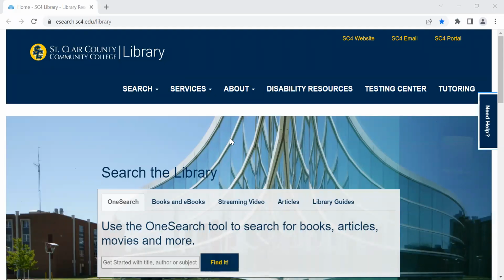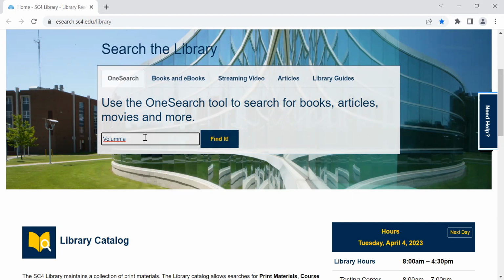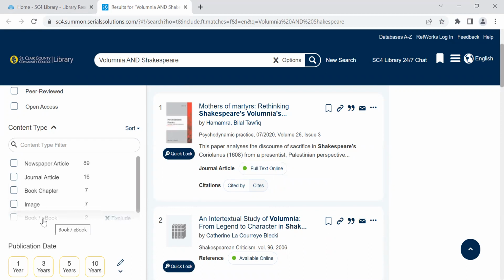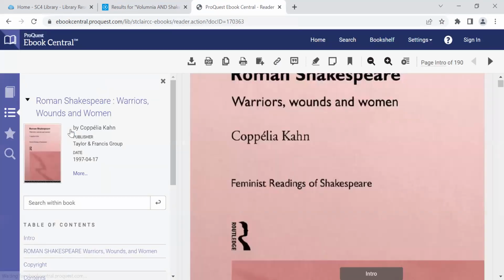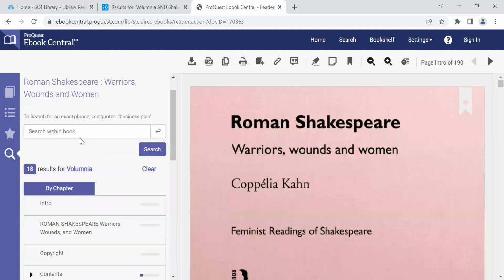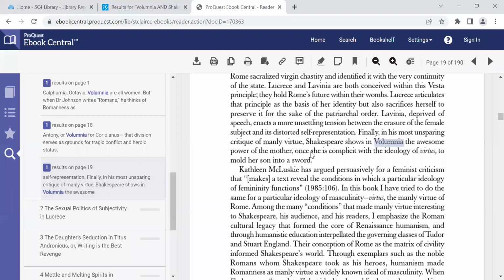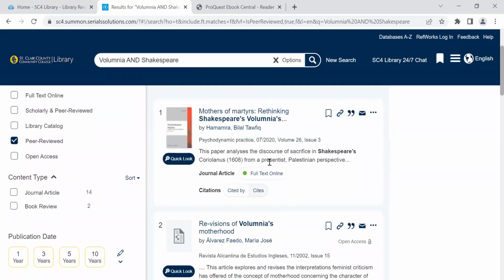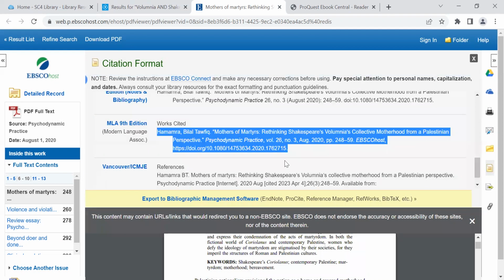Using OneSearch for Coriolanus Materials